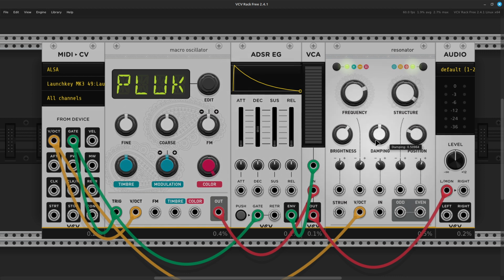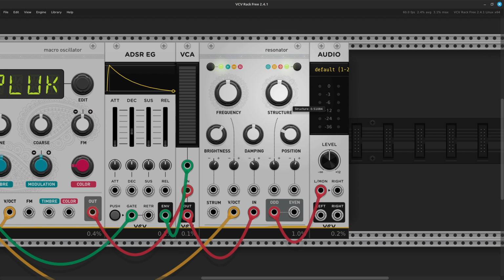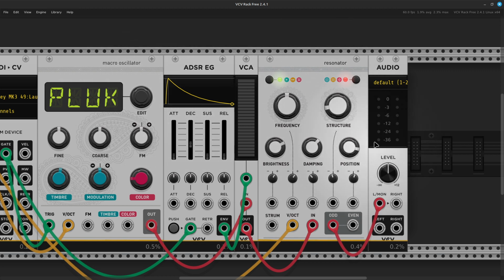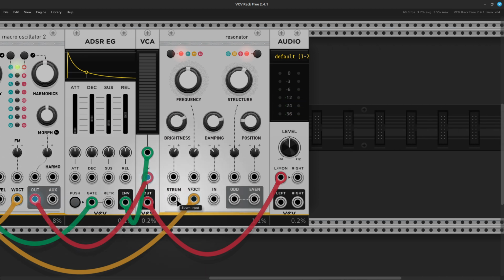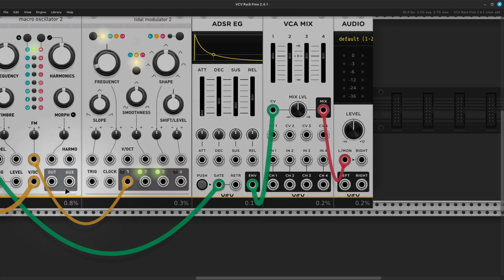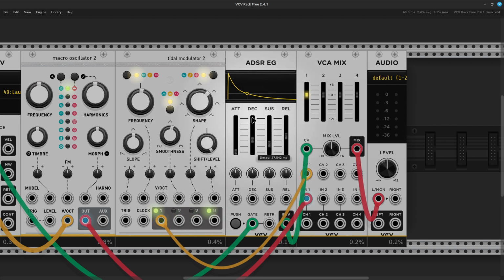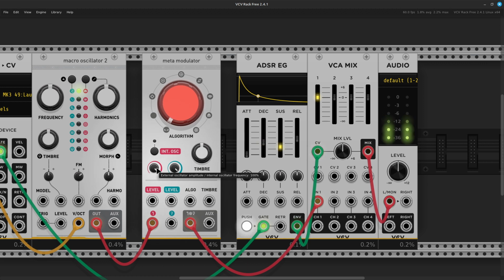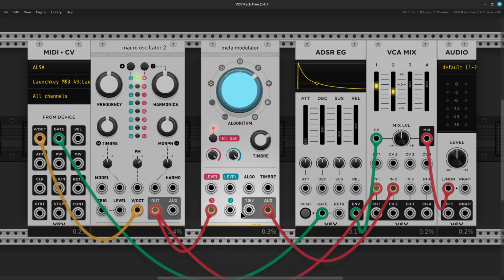Learn Synthesis with VCV Rack S02E06 - The Audible Instruments Modulators & Resonator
We continue our tour of the free module libraries for the free, open source virtual Eurorack modeling software VCV Rack with some more modules from the Audible Instruments brand. Specifically, we look at the resonator and the modulators. The resonator is a string resonator that can also be used to produce drums, bell tones, plucked strings, and a wide variety of sounds. It is a truly powerful module. Next, we look at the Meta Modulator and the Tidal Modulator 2 from Audible Instruments. These modulators can be used for frequency modulation as well as amplitude modulation. The tidal modulator gives one a lot of control over the slope and shape of the modulating waveform and the Meta Modulator gives one a st of algorithms to choose from. We explore all of these modules in detail.

Links